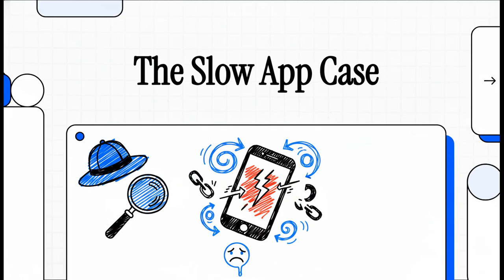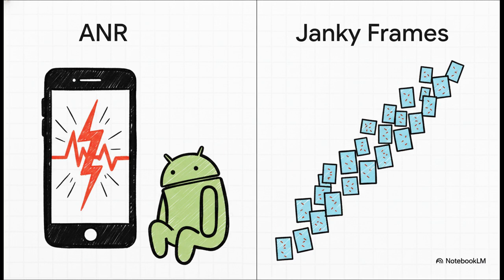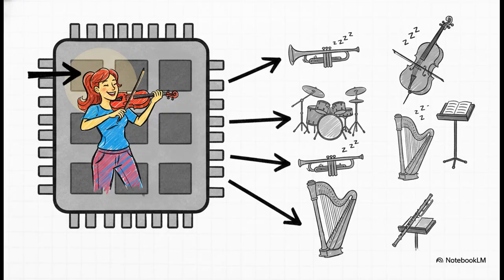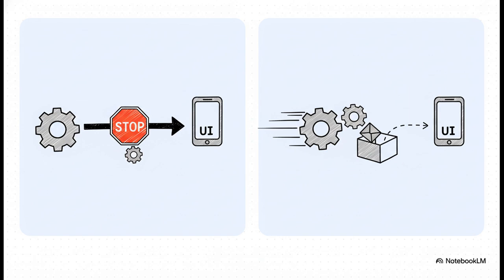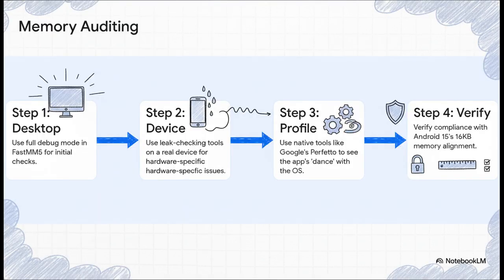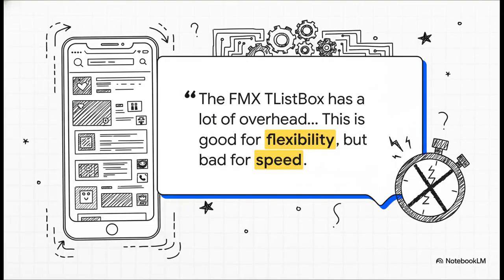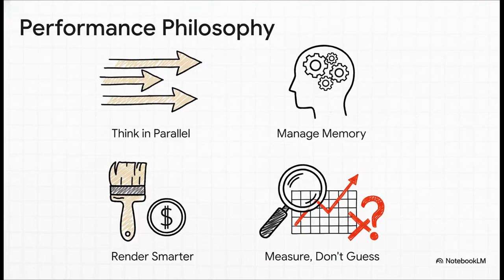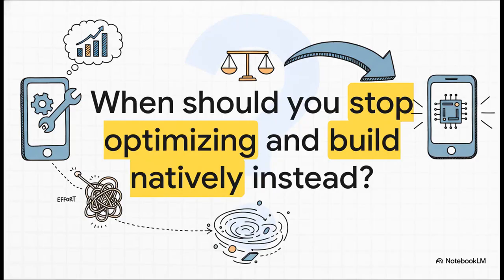Delphi Android FMX. The Slow App Case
Here is a summary of the provided video, which frames mobile app performance optimization as a "criminal investigation" into a ruined user experience.
The Crime Scene: ANR and Jank The investigation begins with the "smoking gun" of poor performance: the ANR (Application Not Responding) dialog. The source describes an ANR as a "full-blown heart attack" where the app completely freezes. However, the more pervasive issue is "jank"—stuttering animations and scrolling. Described as "death by a thousand cuts," jank ruins the user experience long before a crash occurs. Notably, data indicates that despite better hardware, the percentage of janky frames has more than doubled from Android 11 to Android 14, suggesting modern operating systems demand higher efficiency.
The Suspects (Root Causes) The source identifies four main culprits behind sluggish performance:
1. The Main Thread: The most common suspect is the main UI thread. Although modern phones possess eight or more cores, developers often force all processing onto a single thread. This is likened to an orchestra where only the violinist plays while the other musicians sit silently.
2. Improper Thread Communication: Using Synchronize is criticized because it acts as a bottleneck, forcing background workers to stop and wait for the UI thread. The source recommends using Queue instead, which acts like a "sticky note"—a non-blocking request that keeps the system flowing.
3. Memory Mismanagement: The source identifies "global locks" in memory management as a "sneaky villain." This is compared to a crowded room with only one key; threads spend more time waiting in line for memory access than actually working.
4. UI Framework Complexity: The framework responsible for drawing the screen has a high hidden cost. A simple button requires complex calculations for shapes, text, and shadows. In long scrolling lists, this overhead multiplies, as the system must constantly recalculate styles for every item, killing speed.
The Verdict and Solution The investigation concludes that the problem is rarely a single bug but rather the "entire philosophy" of how the app was built. The solution involves:
• Parallelism: Shifting from single-threaded logic to splitting work across all available cores. This approach can result in a 700% performance boost (e.g., reducing image processing time from 8 seconds to 1 second).
• Methodical Auditing: The source outlines a four-step process: desktop checks, on-device leak checking, deep native profiling, and verifying compliance with strict memory rules.
• Measurement: Developers are urged to stop guessing and use tools to prove where slowdowns are occurring.
The Strategic Question The source ends with a high-stakes question for development teams: At what point does the complexity required to force a cross-platform tool to perform well become more expensive than simply building a native application in the first place?.